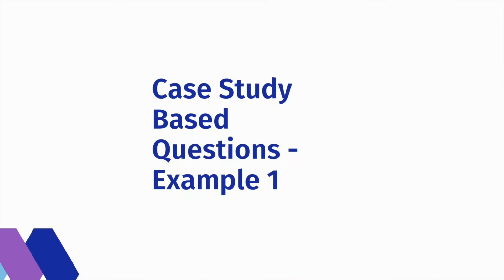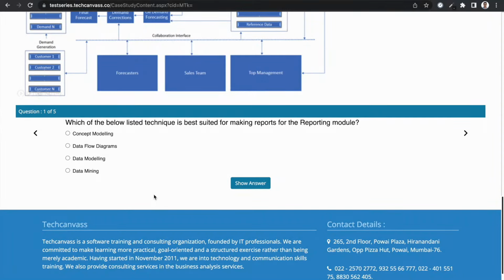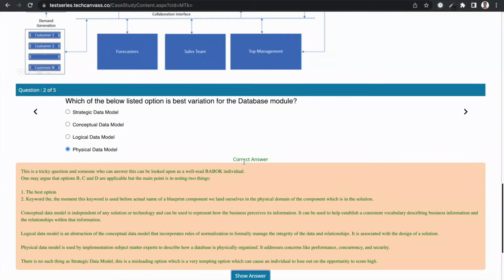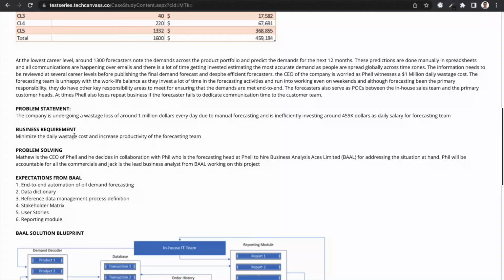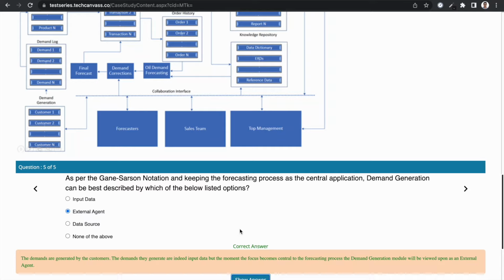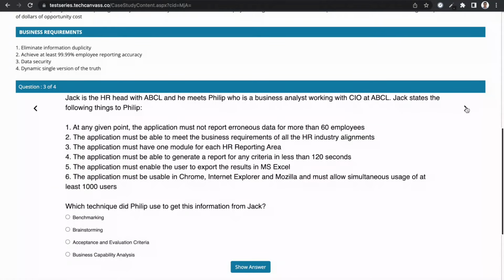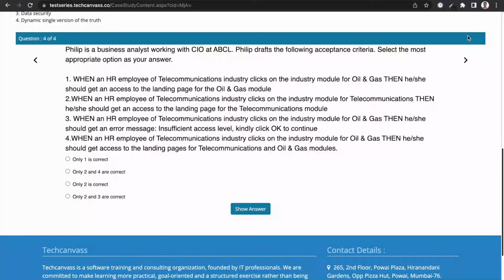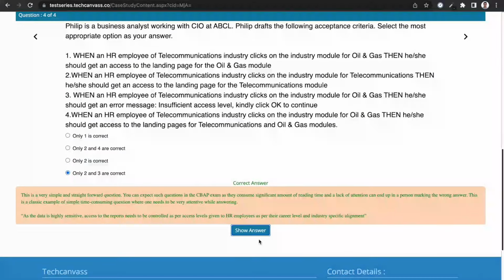CBAP Case Study Question | Solving CBAP Case Study Question | Techcanvass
Are you preparing for the IIBA CBAP exam? We have something for you.

Shashank Jain (Senior Business Analyst with 20 years of experience) discusses the CBAP exam case study questions and answers in this video.

Our CBAP Preparation course focuses not only BABOK but also helps in making your preparation easier.